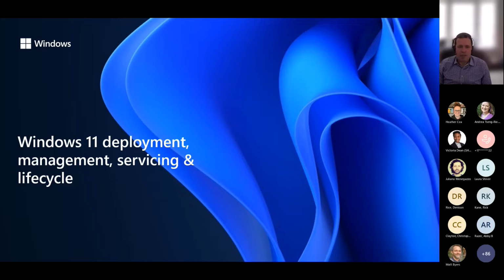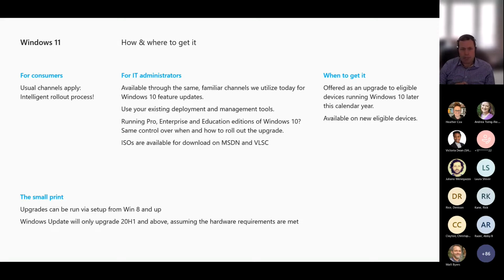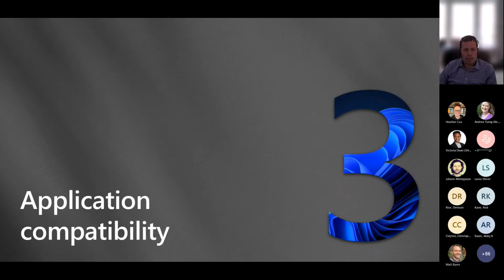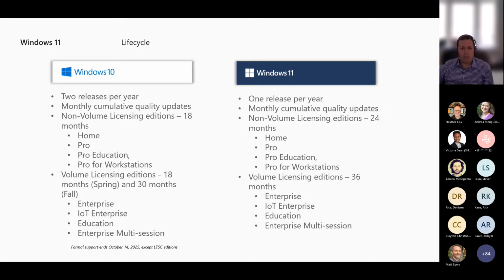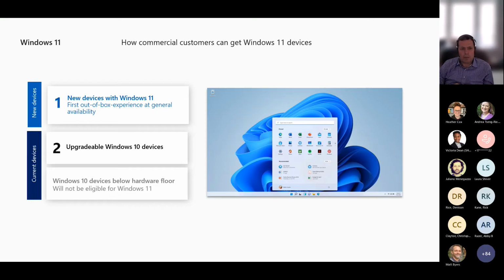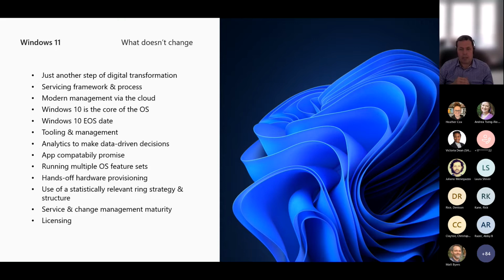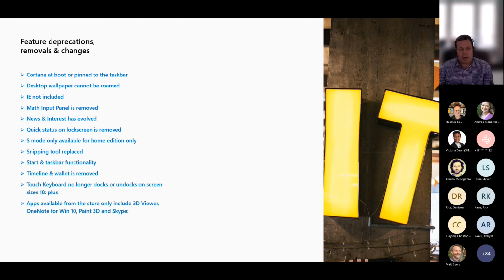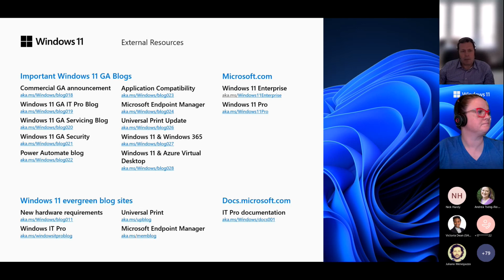MS National Office Hours - Windows 11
Windows 11 is here and Microsoft technical specialist, Scott Ellison, provides a full overview.